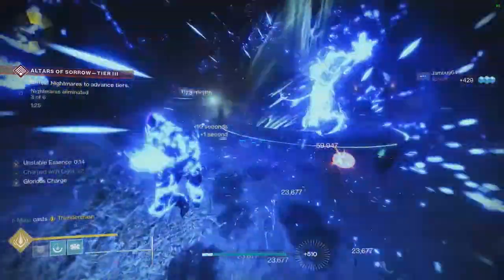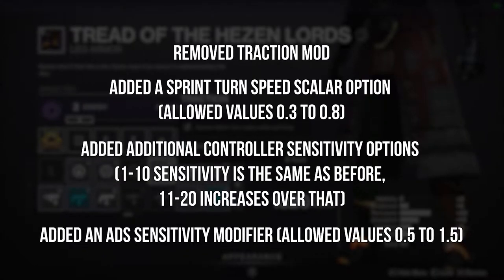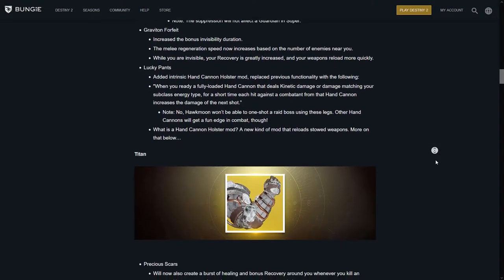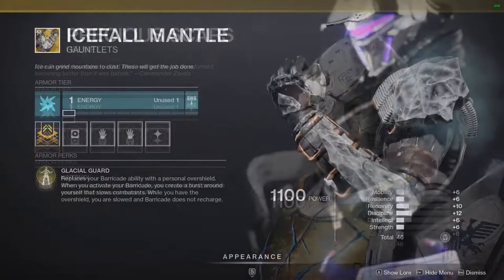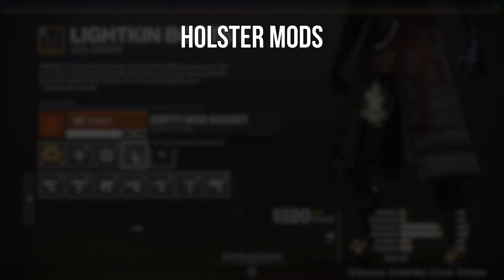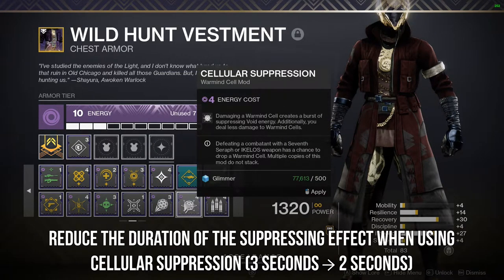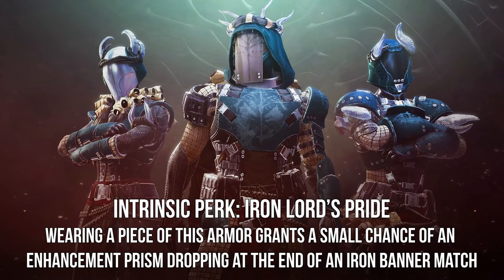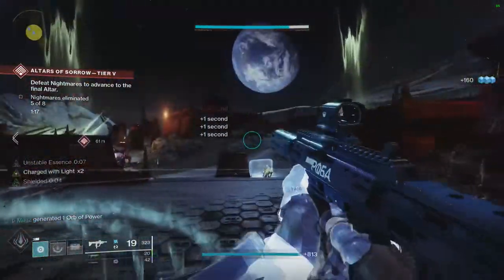Exotic Armor Buffs/Nerfs, Warmind Cell Nerfs, AND NEW Mods Coming to Season 15 | Destiny 2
This video goes over all of the new exotic armor changes and mod changes coming to Season 15 in Destiny 2. This will include nerfs to warmind cells and some super regeneration exotics as well as the introduction of a BRAND NEW MOD!

Intro 0-00
Traction Mod 1:07
Super Generating Exotics 1:44
Hunter Exotic Changes 3:18
Titan Exotic Changes 4:33
Warlock Exotic Changes 4:50
Mod Changes 5:52
Warmind Cell Nerf 7:16
Elemental Well Mod Changes: 8:17
Iron Banner Stuff: 8:53
Champion Mods for S15: 9:43
Opinions 10:12

Make sure to follow me on all social media channels

A quick list of the gear I use:
►Elgato Capture Card
►Elgato Stream Deck
►Logitech Webcam
►Logitech Mouse
►Razer Keyboard

PC Specs:
►CPU: Ryzen 3700x
►Motherboard: Gigabyte X570 Gaming X
►Memory: 16GB Corsair Vengeance DDR4
►Graphics Card: EVGA 1070ti
►SSD: 1TB Samsung EVO

More Tags: destiny 2,witch queen,season 15,destiny 2 witch queen,destiny 2 next season,warmind cell nerf,ursa furiosa destiny 2,shards of galanor destiny 2,shards of galanor atheon,destiny 2 mod changes,destiny 2 mod nerfs,destiny 2 season 15 armor changes,New exotic armor perks,destiny 2 new season,destiny 2 leak,destiny 2 season of the lost,destiny 2 witch queen leak,destiny 2 exotics,destiny 2 news,season 15 prep,prep guide,destiny 2 leaks season 15